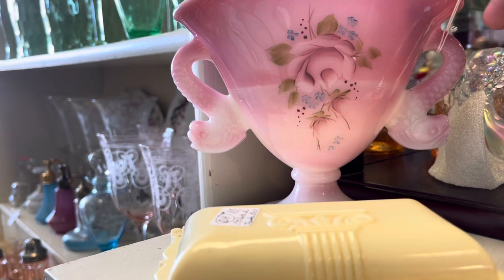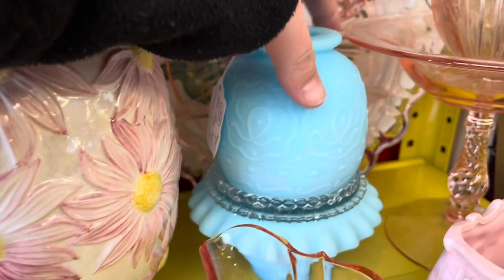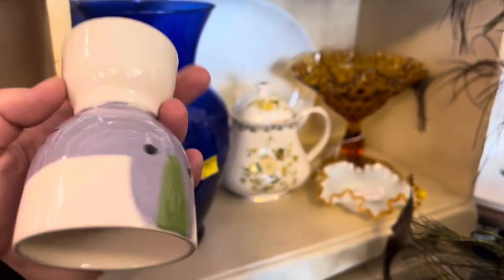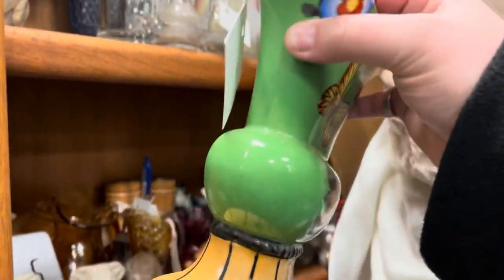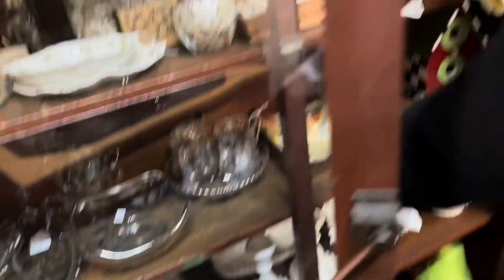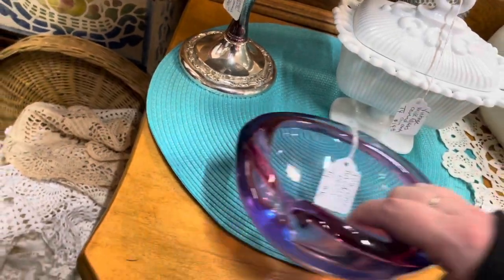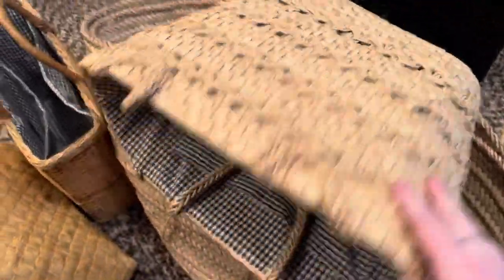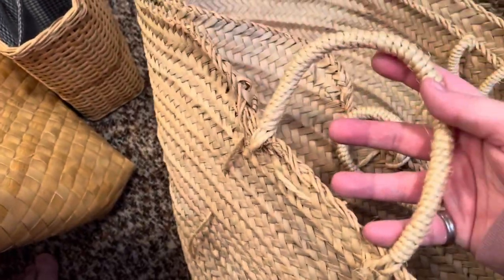I’m Getting Organized! Antique Mall Come shop with me - Vintage Reselling on EBay & Office Set Up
As we’re settling into our new home, I’m sorting through what was left behind (and what I brought from the old house) while trying to get my office set up so I can grow my EBay shop again. I also, found some time to go shopping at some antique shops in the next town.

If you see something you like, check out my eBay Store: